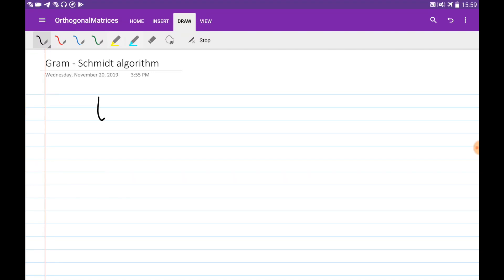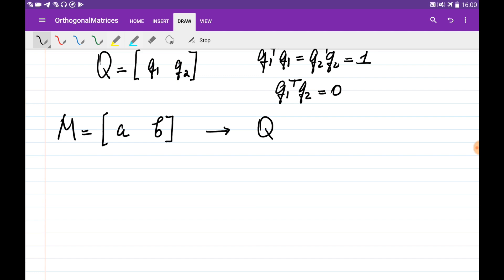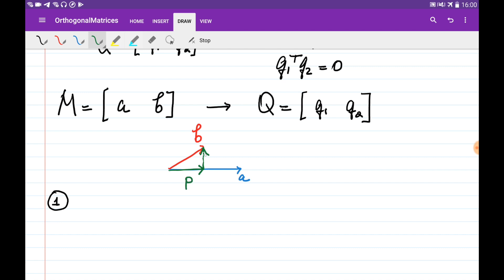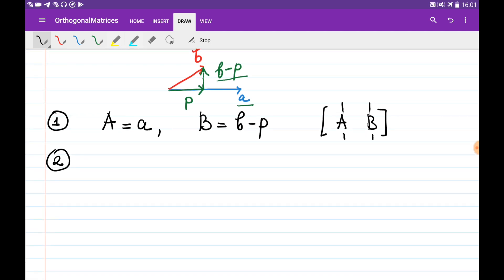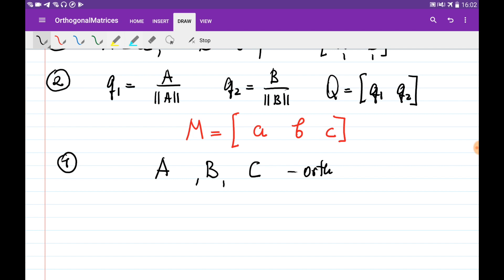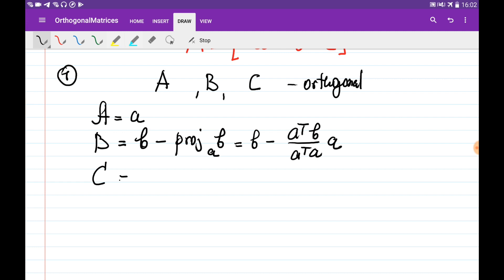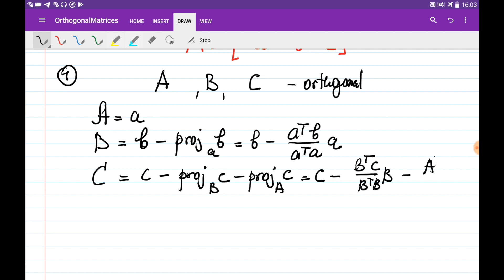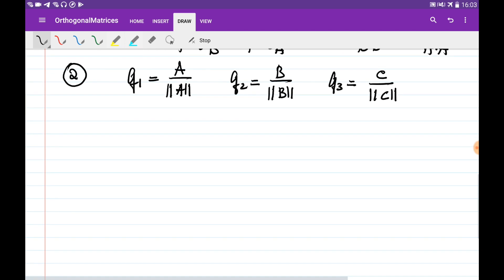Gram-Schmidt process: introduction to the algorithm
Description | Introduction to the algorithm of orthogonalization of vectors